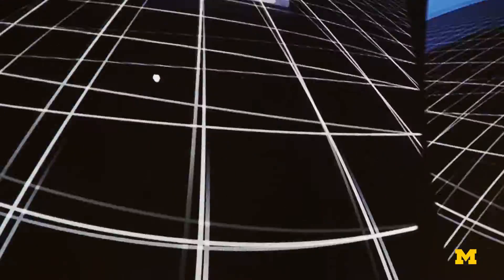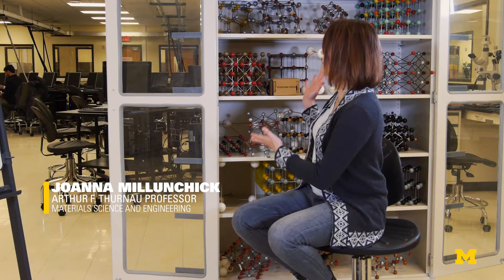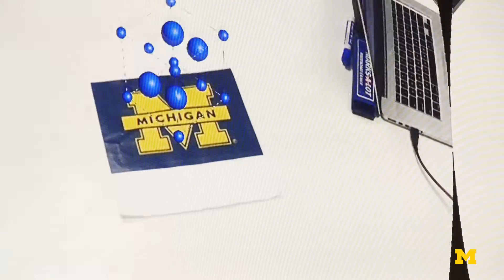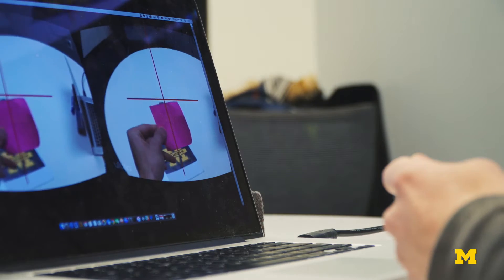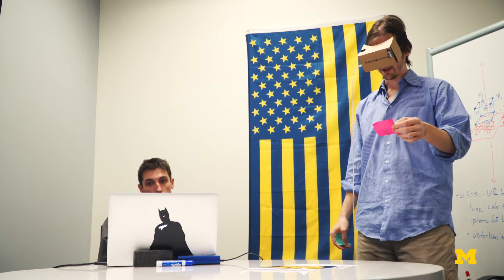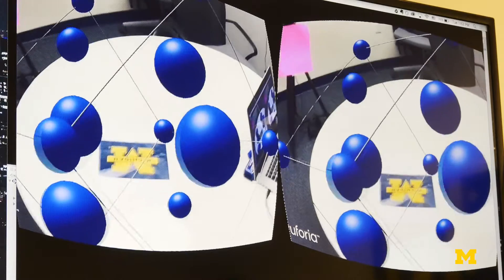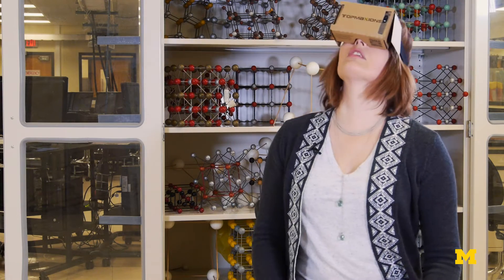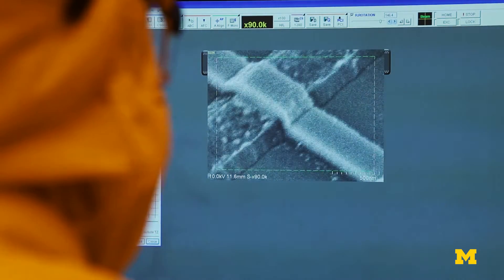Crystal Structures App | Joanna Millunchick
Joanna Millunchick, the Arthur F. Thurnau Professor of Materials Science and Engineering is working to change the way people visualize crystal structures. Using an app that centers on virtual and augmented reality, technology more frequently used for video games, Millunchick and her development partner Duncan Abbot, CEO of Gwydion, Inc., are creating a new affordable platform that will be available to anyone worldwide with a printer and a smart phone.

Professor Millunchick's general research interests involves manipulating matter on the nanoscale in order to enable the design of new electronic materials for optoelectronic and photovoltaic applications. Specifically, she is fascinated by the details of atomic surface structure of compound semiconductors, self assembly of epitaxial nanostructures, and in situ characterization. More recently, Millunchick has taken her expertise in nanotechnology to move into a new line of work that involves the manipulation and characterization of nanowires. For the past few years, Millunchick has also conducted pedagogical research examining the efficacy of internet-based resources in student learning.

Gwydion (gwydion.co) is a Ann Arbor based startup that was founded in 2016 by a group of students at the University of Michigan